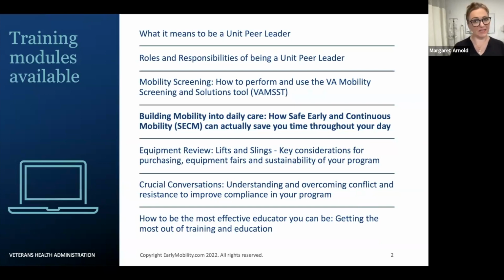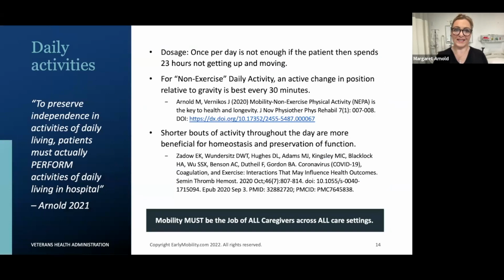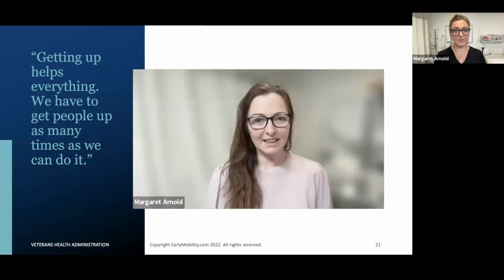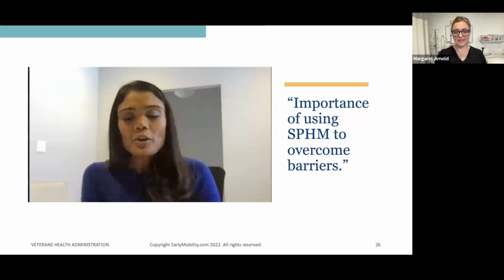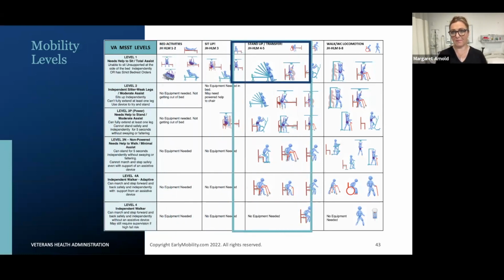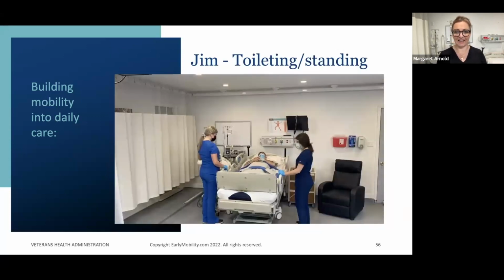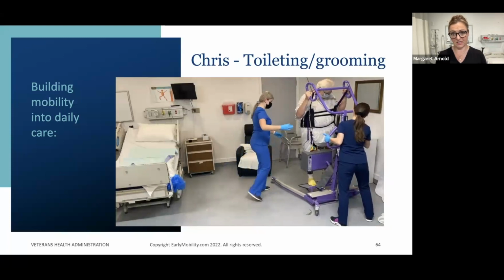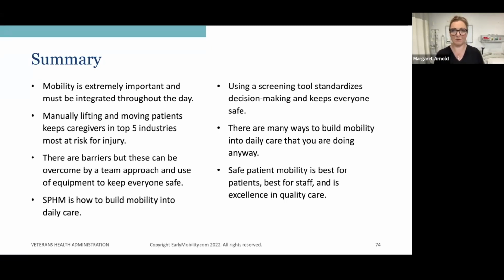Building Mobility Into Care June 2023 Final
This video shares how mobility can be built into a daily care schedule.